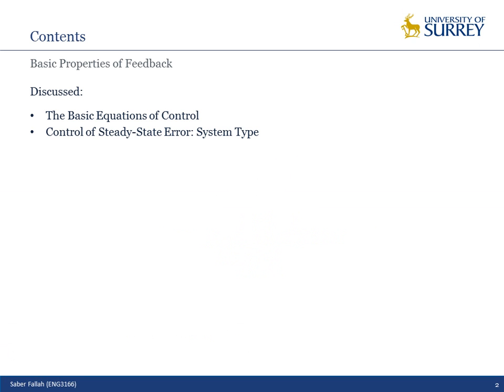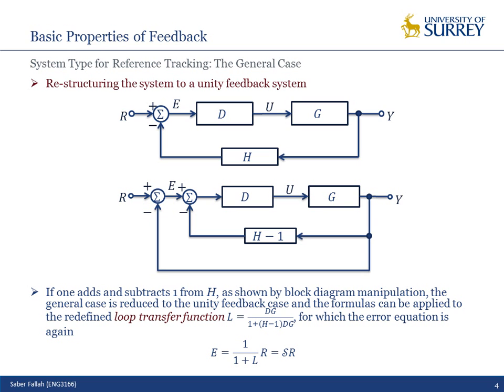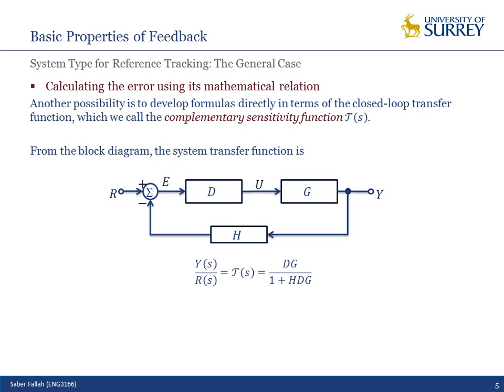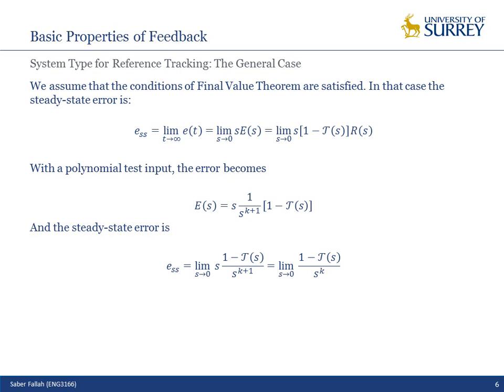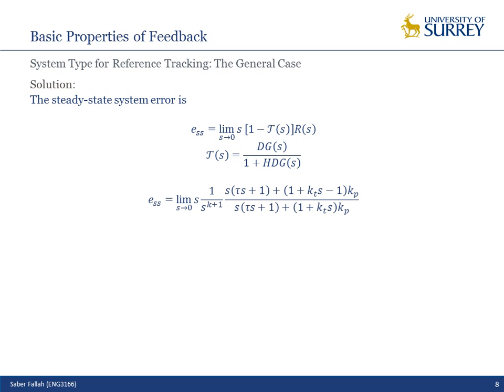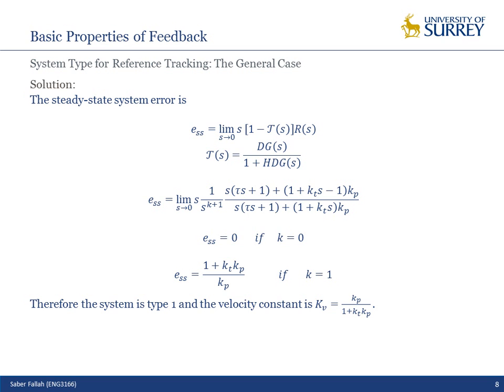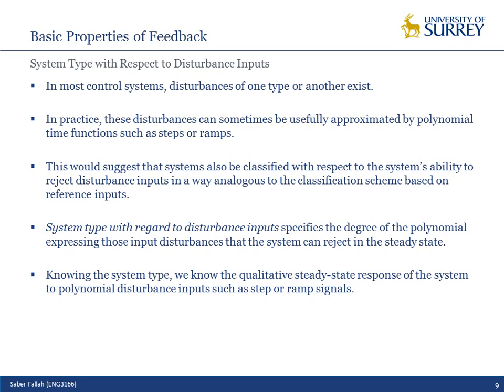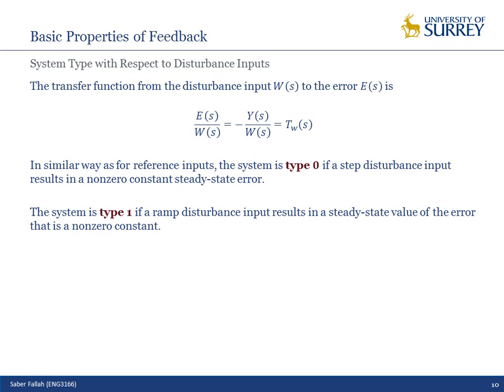Lecture 6 (10/11/2014)